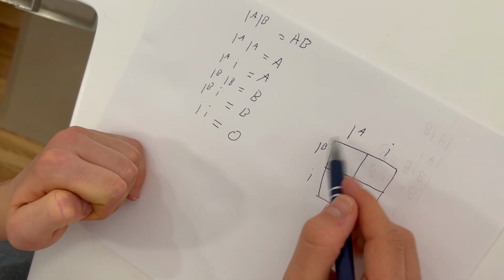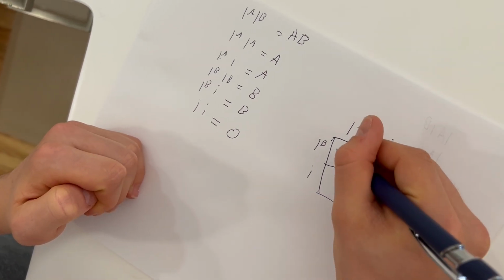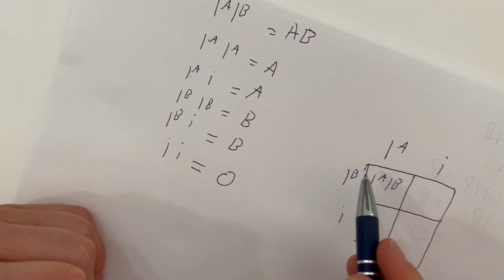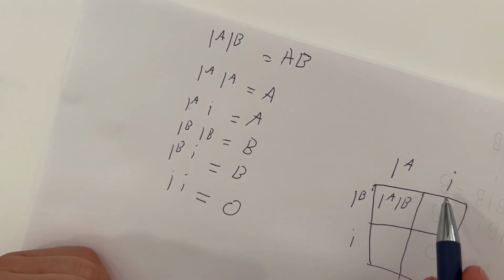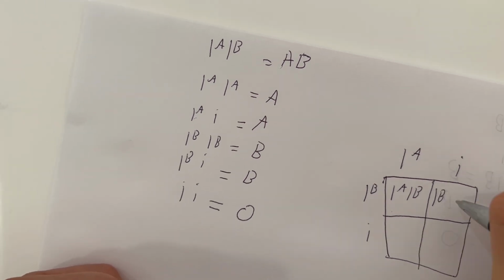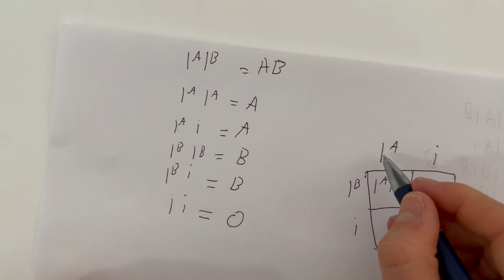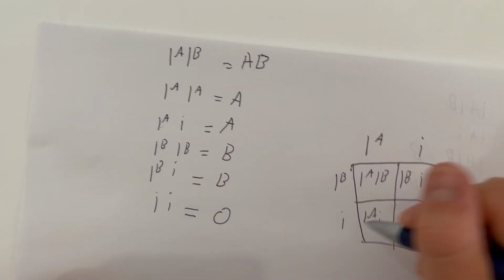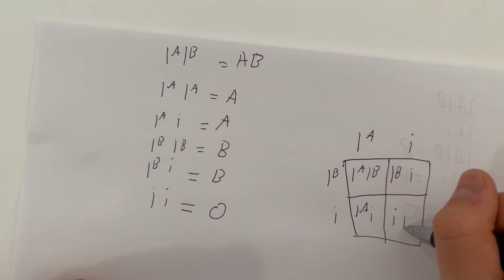How is your Blood Type Determined by Rafi Gold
Rafi walks you through how genetics work.